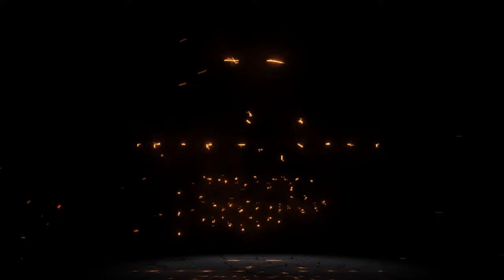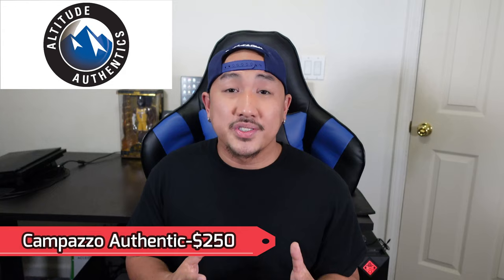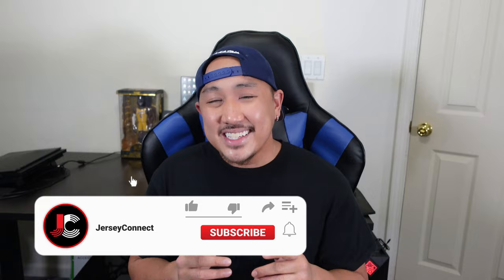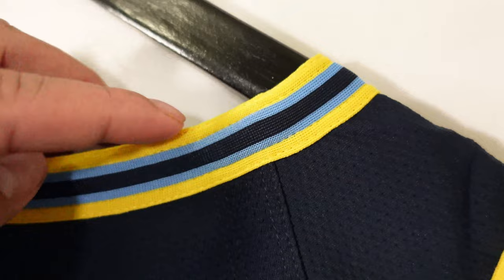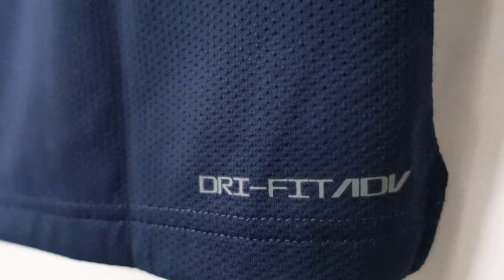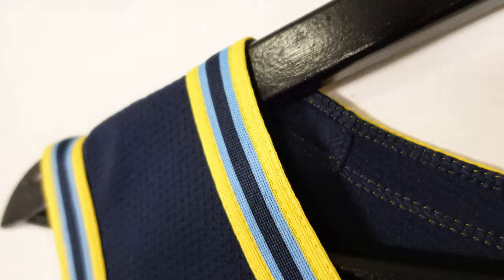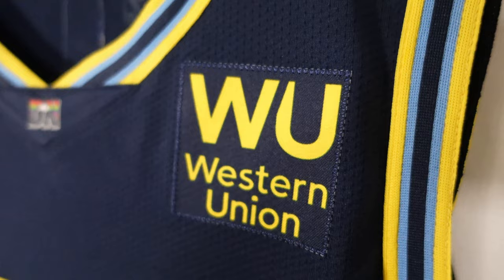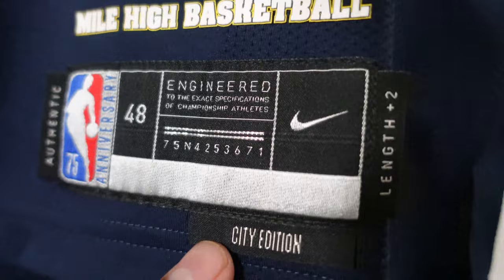UNBOXING: Facundo Campazzo Denver Nuggets Authentic City Edition Nike Jersey | Nikola Jokic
1. Here at JerseyConnect, we want to take a closer look at new NBA jerseys.  It is so hard to see the details when looking for jerseys online, especially when stores use stock photos or 3D renderings.  We aim to help sports fans by taking a close look at these new jerseys and help them decide if they want to buy or pass on a jersey.

2. We want to educate sports fans about Fake NBA jerseys and help avoid the headache of dealing with scammers.  We want to deliver insightful information so that you can make an informed decision the next time you buy a jersey online.

3. We also recreate high school jerseys of your favourite NBA players.